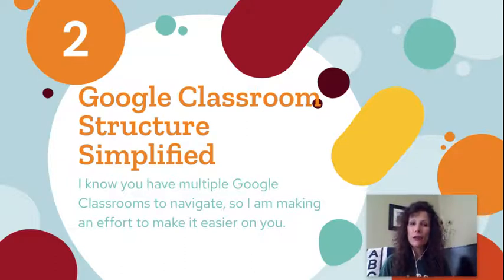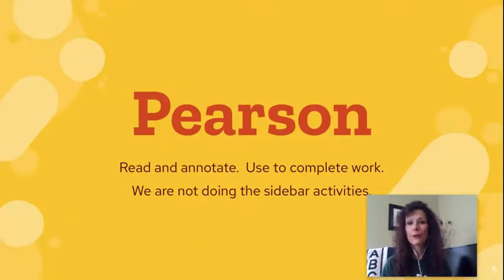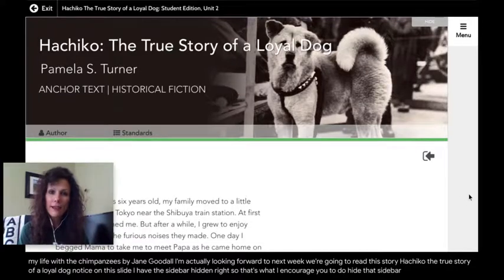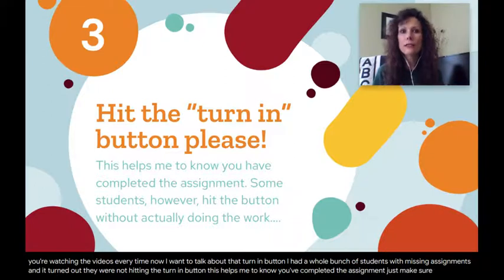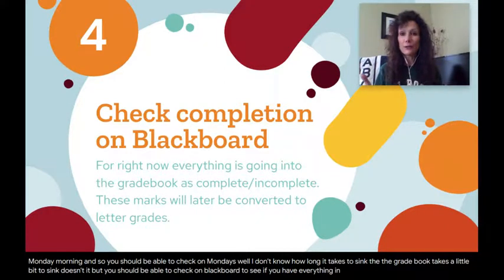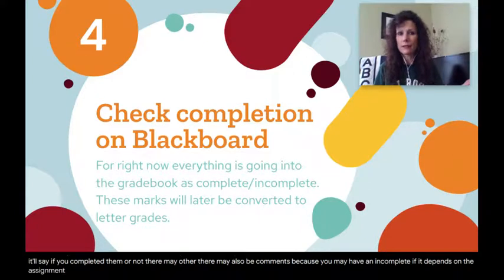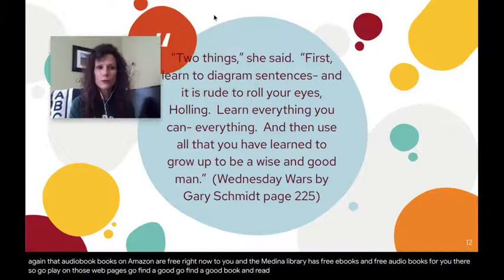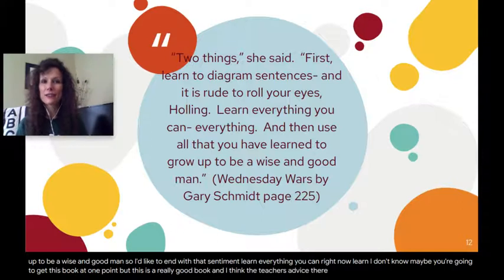Week of April 20, 2020 Lesson 1